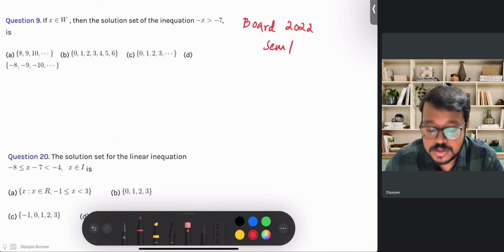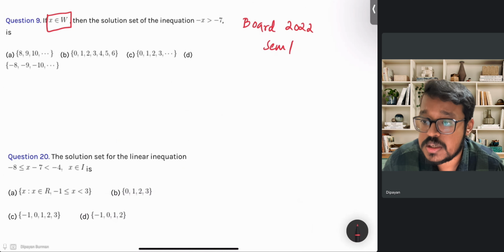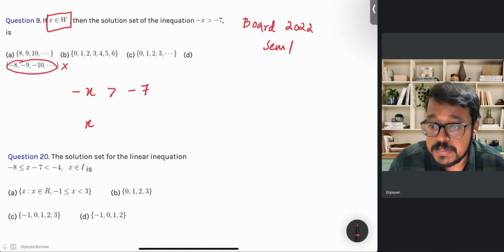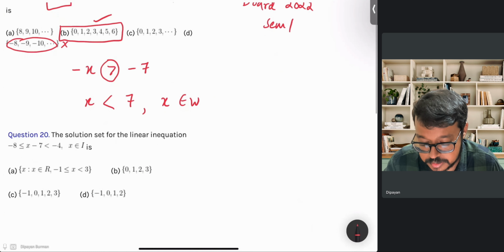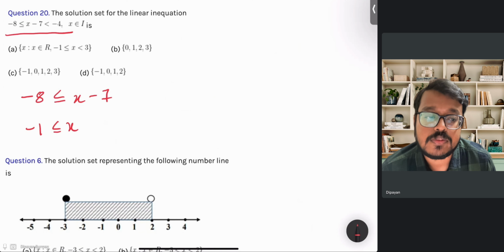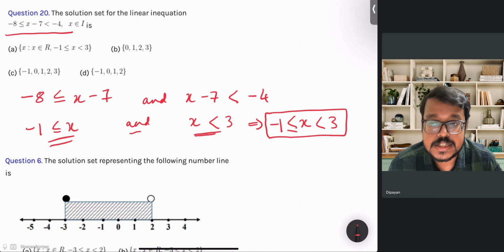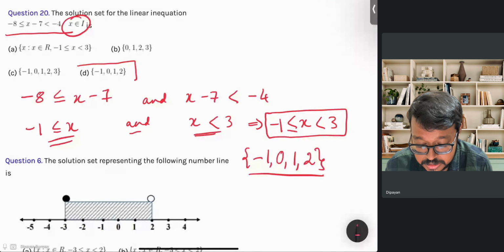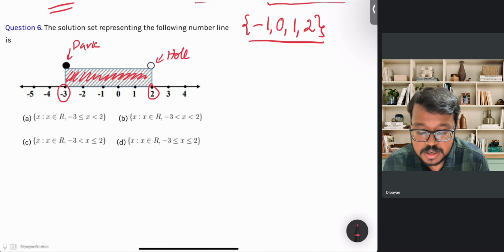Linear Inequations Part 1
MCQs on Linear Inequations from ICSE Board paper 2022, Semester 1. Note: answer for the last question is option (a).